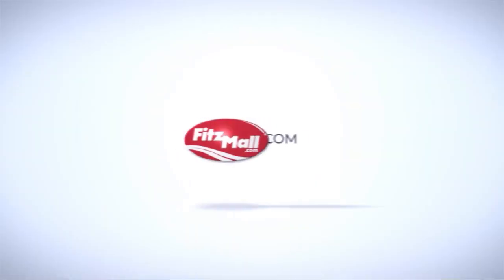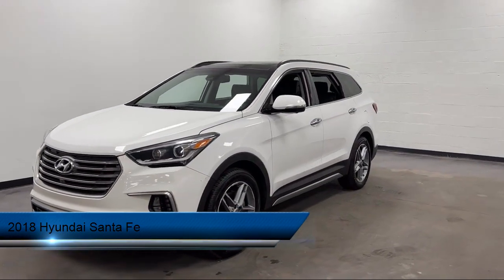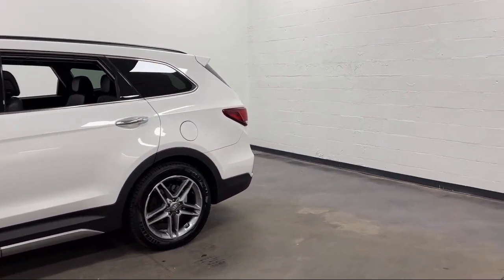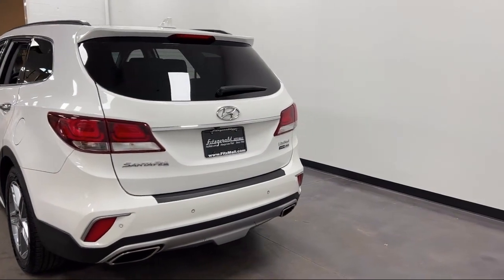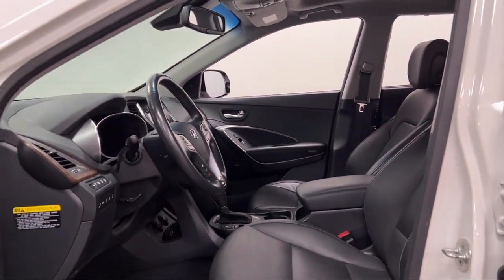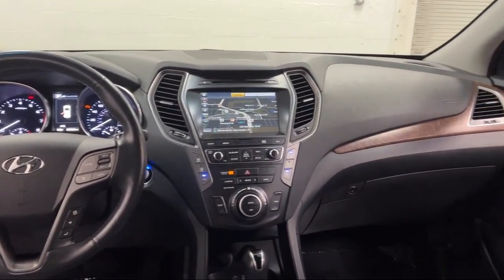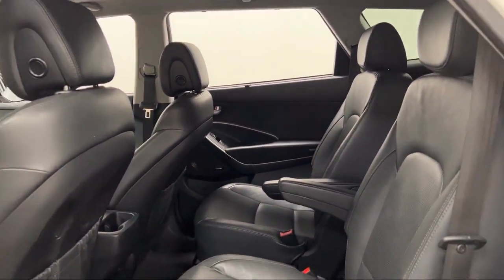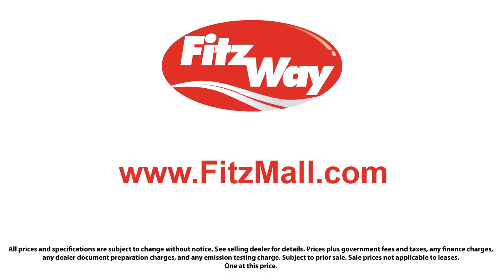2018 Hyundai Santa Fe Limited Ultimate 3.3L Auto AWD Rockville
2018 Hyundai Santa Fe Limited Ultimate 3.3L Auto AWD - Stock Number: H097079A - VIN: KM8SRDHF0JU272472.